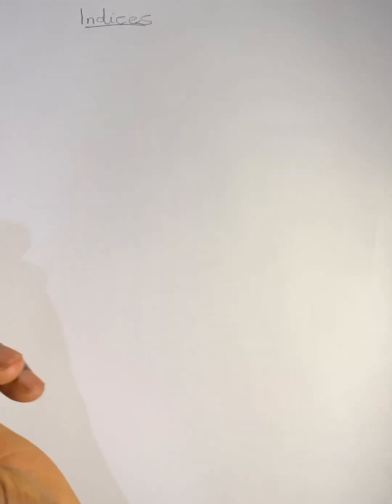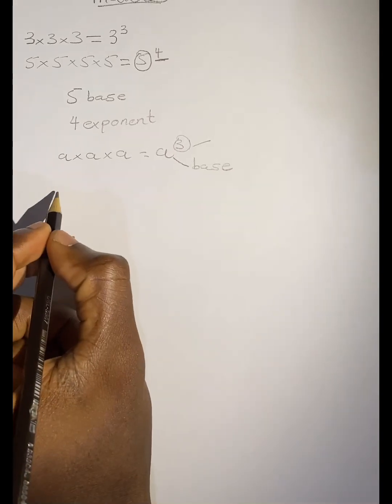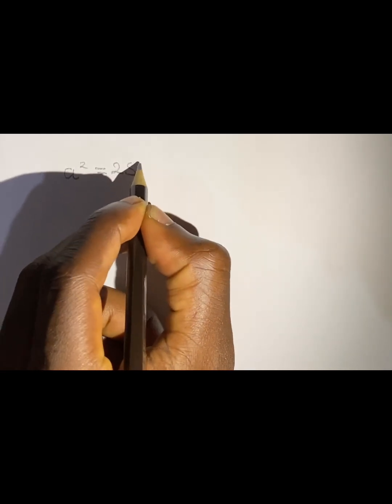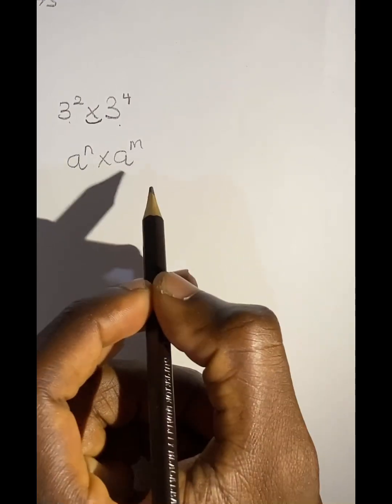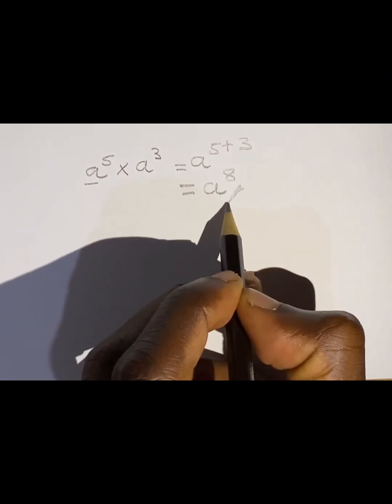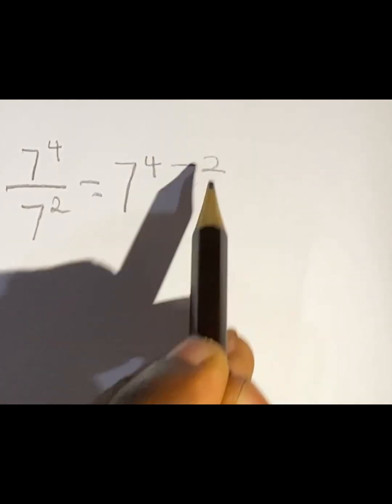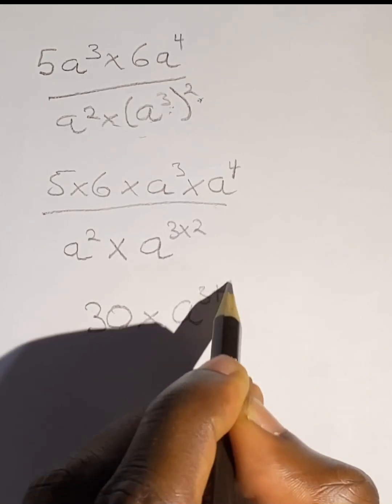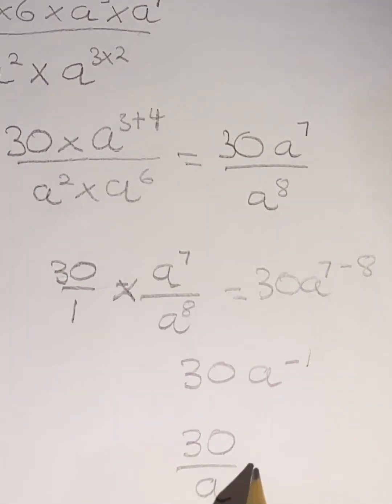Introduction to indices